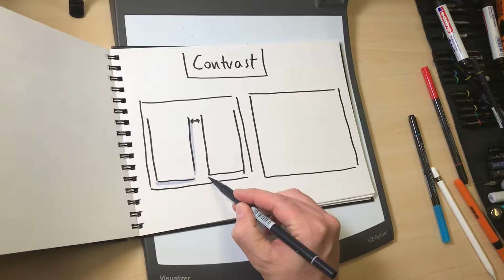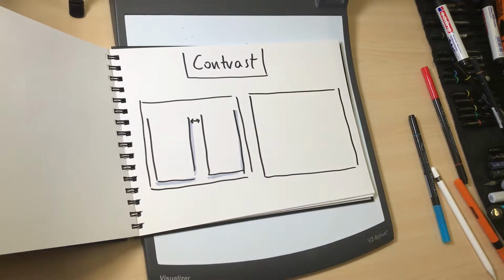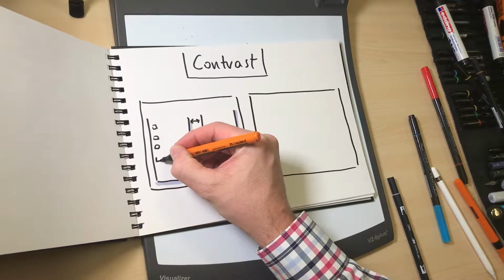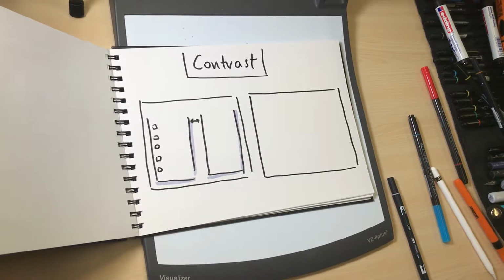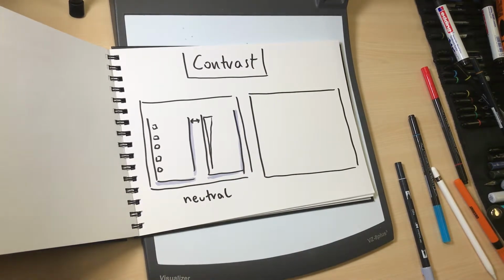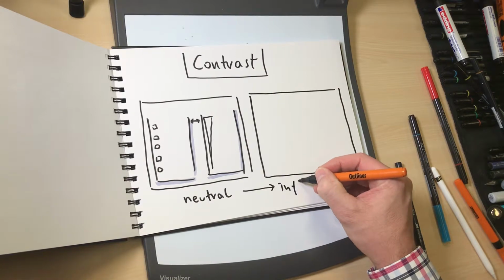How to Visualize Contrast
How do you visualize contrast for decision making? In this video I introduce a more neutral and a more manipulative version.